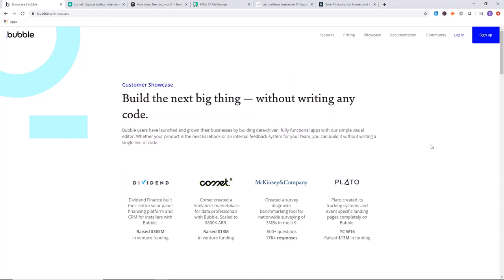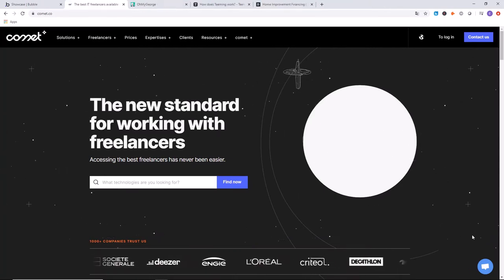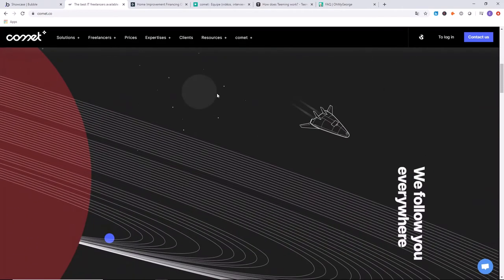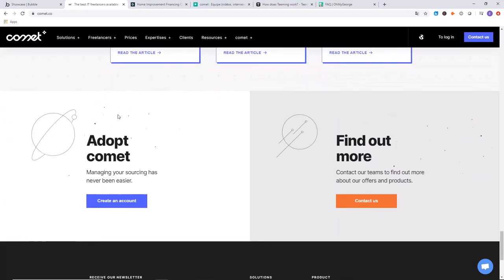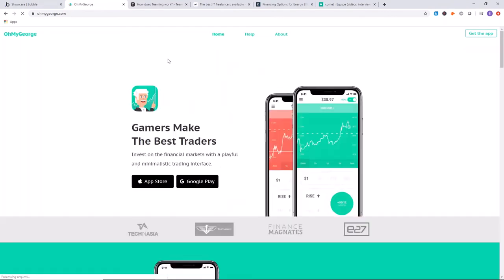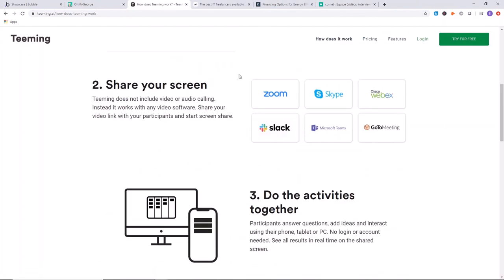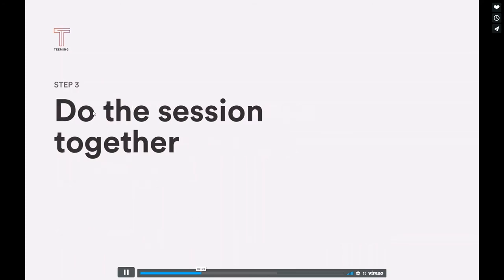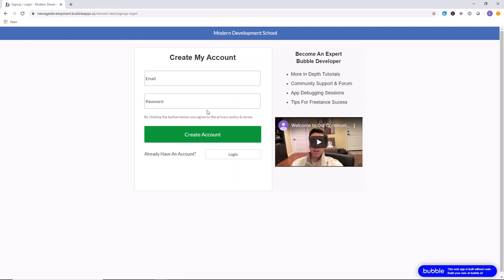App Success Stories - Bubble.io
Gain inspiration from these examples of successful apps built on the Bubble platform. Rest assured it is possible to build a real business and scale a SAAS product built on Bubble.

Get a free reply to your Bubble development question on our website's forum after signing up